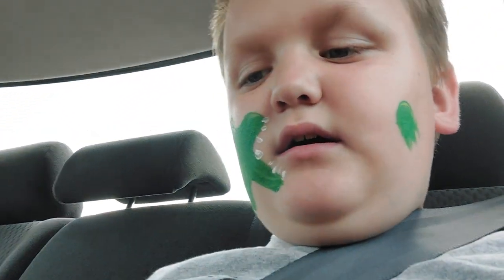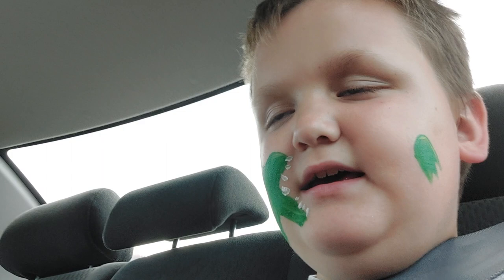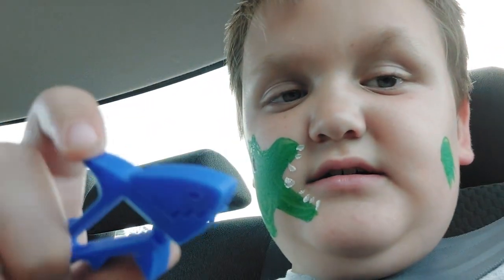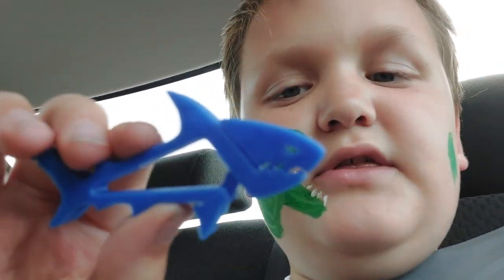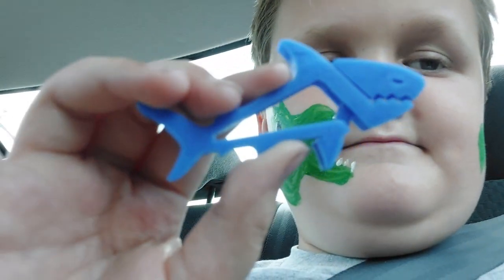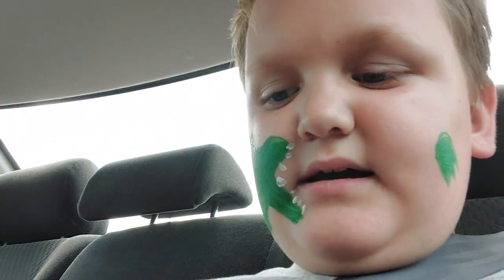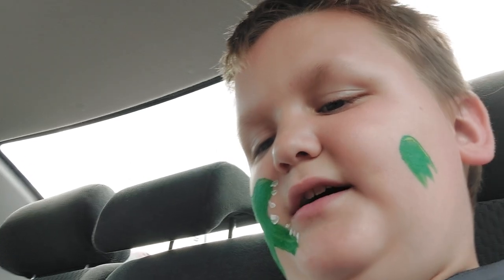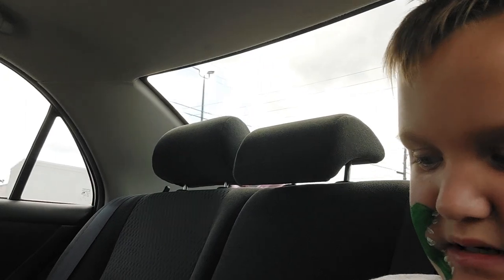Lizardman Stomp Haul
James' haul from the lizardman stomp.